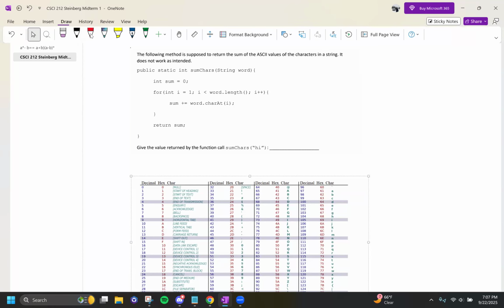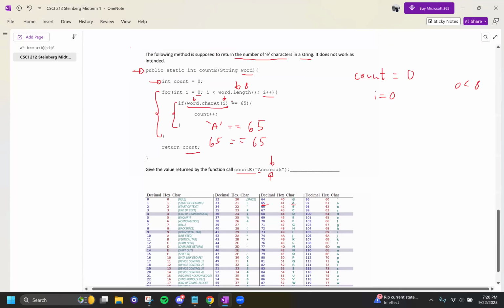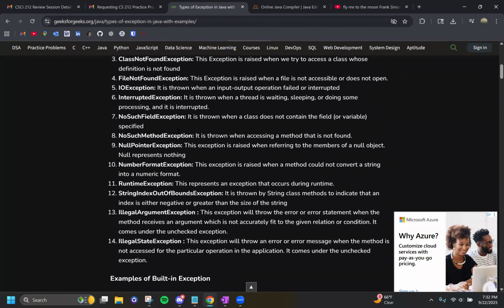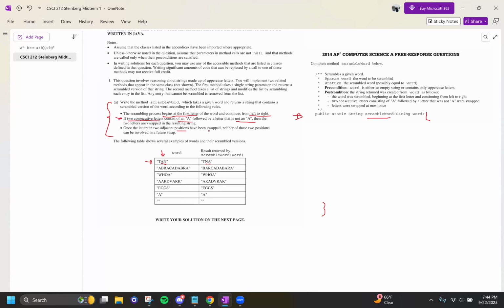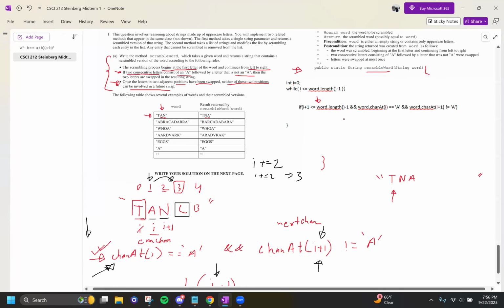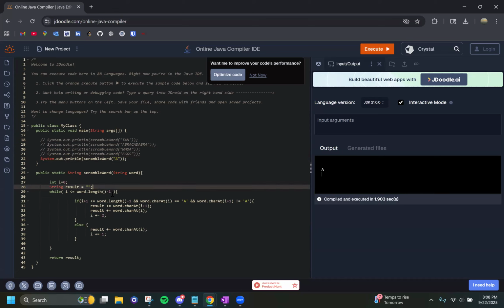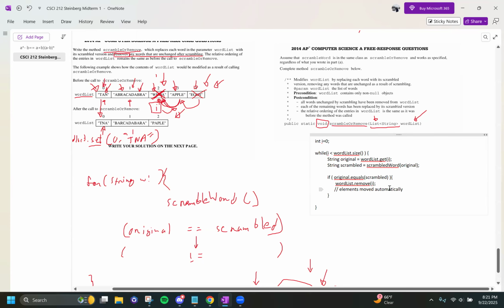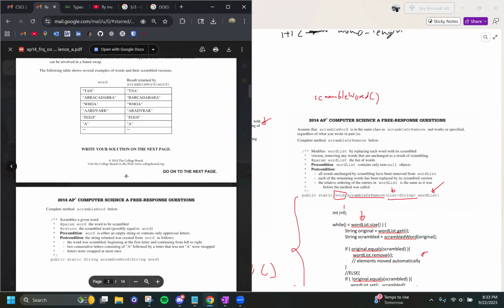FA25 CSCI Review Session - CS212 Oren Steinberg Midterm 1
CS212
Oren Steinberg
Midterm 1